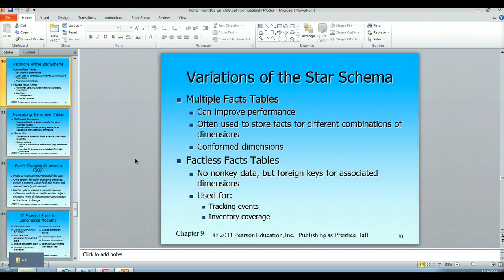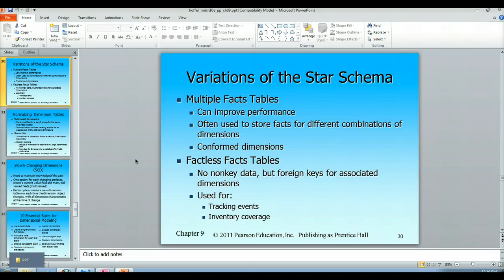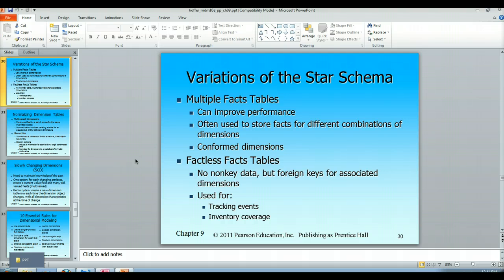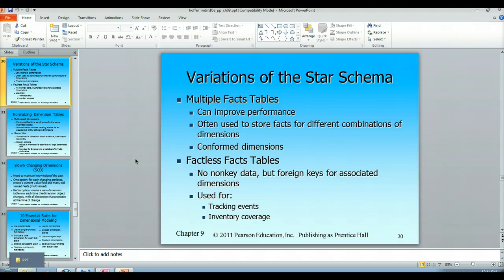Ch 9 - Star Schema Variations